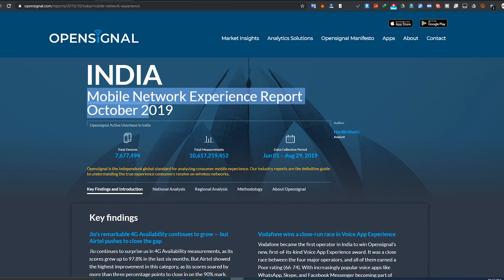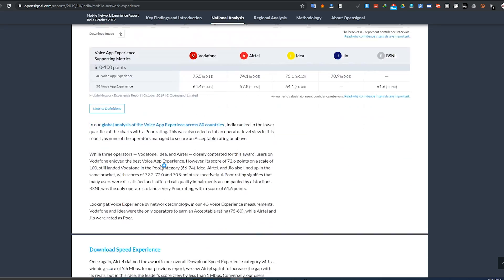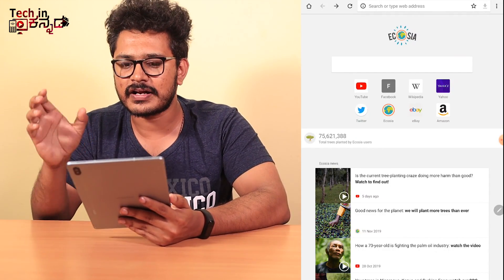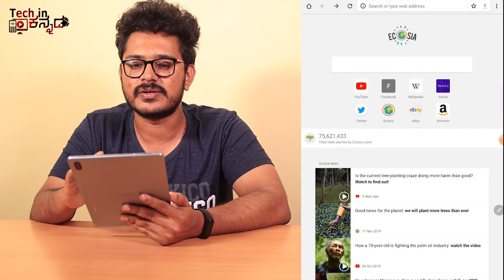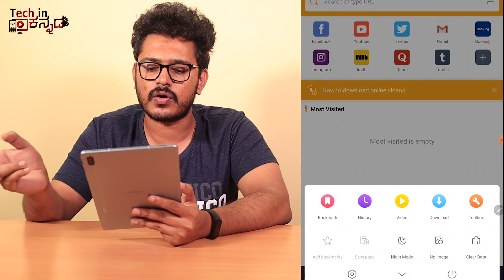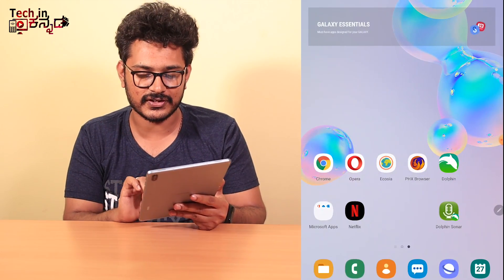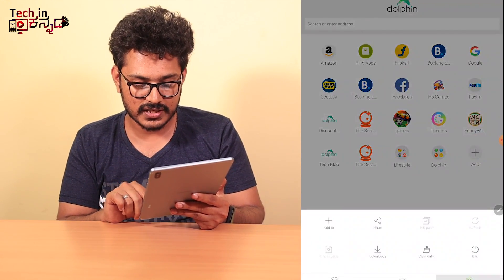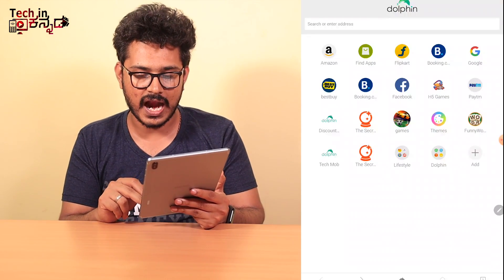ನಿಮ್ಮ ಮೊಬೈಲ್ ನಲ್ಲಿ ಇರಲೇಬೇಕಾದ ಬ್ರೌಸರ್ ಗಳು | Must Have Browser for Your Mobile in Kannada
ನಿಮ್ಮ ಮೊಬೈಲ್ ನಲ್ಲಿ ಇರಲೇಬೇಕಾದ ಬ್ರೌಸರ್ ಗಳು | Must Have Browser for Your Mobile in Kannada video(ಕನ್ನಡದಲ್ಲಿ)